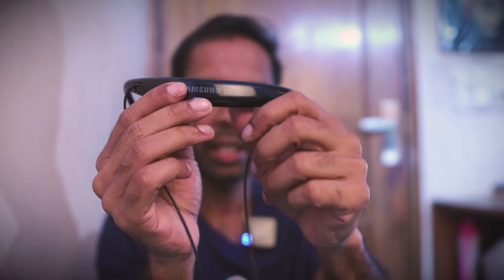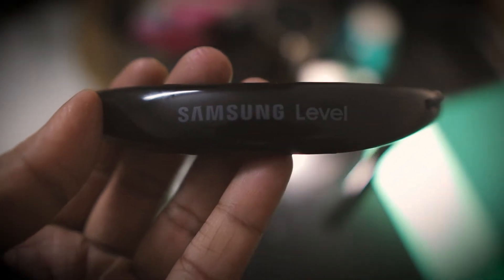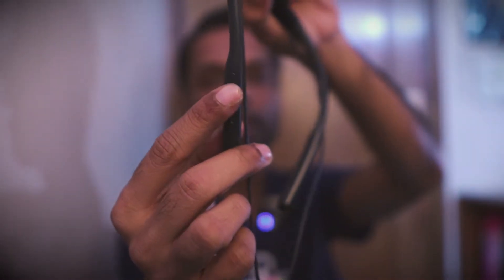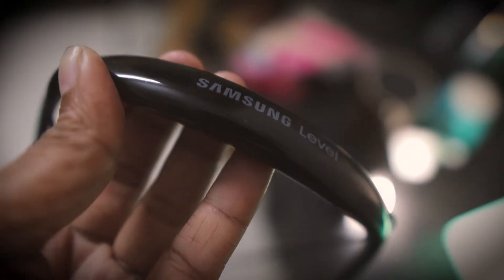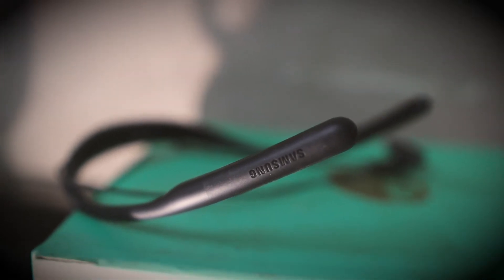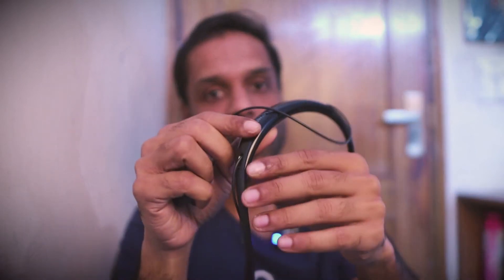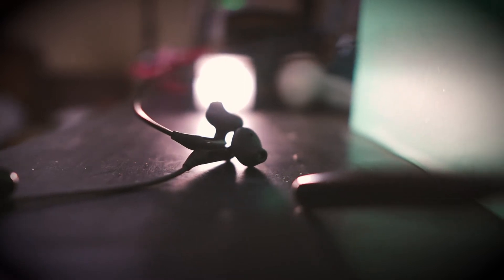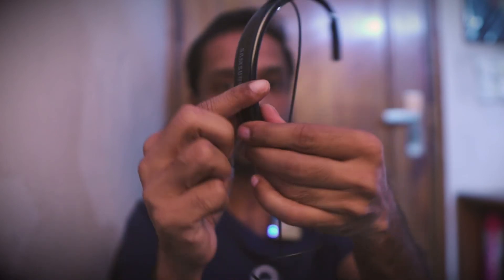Samsung Level U2 Review | Best Neckband Under Rs2000?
Is the Samsung Level U2 the best neck-band/ bluetooth headset that you can buy under Rs.2000? Let's find out in this in-depth review.

My vlogging setup:
- Sigma 16mm f1.4 DC DN lens
- Boya microphone